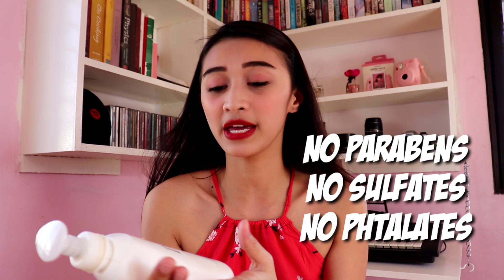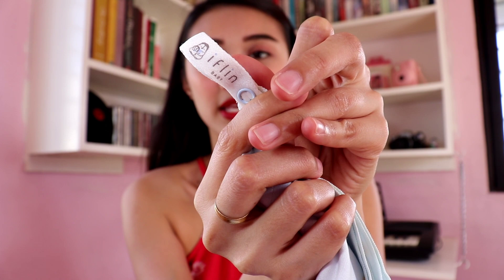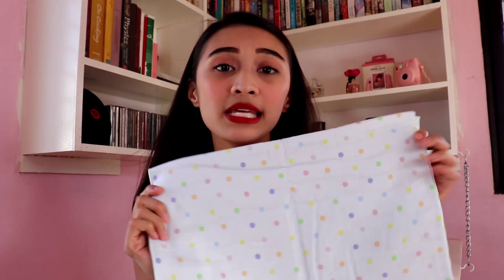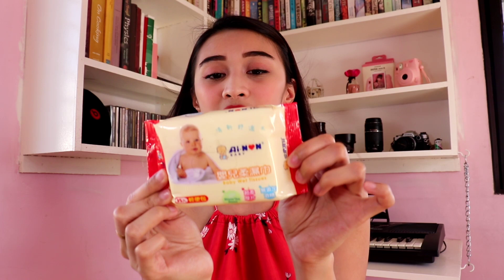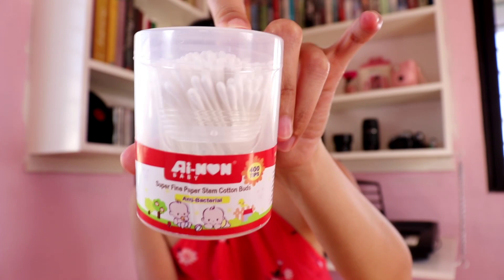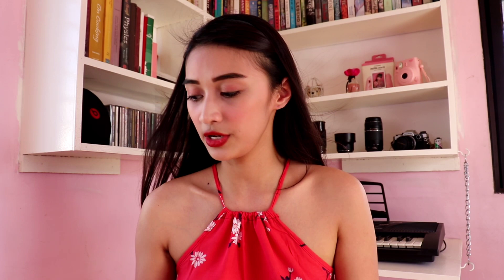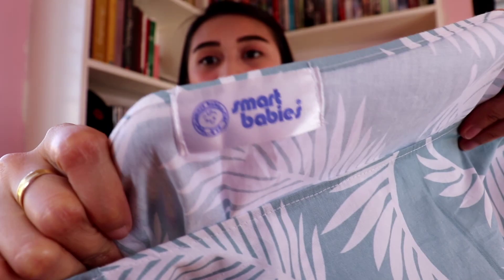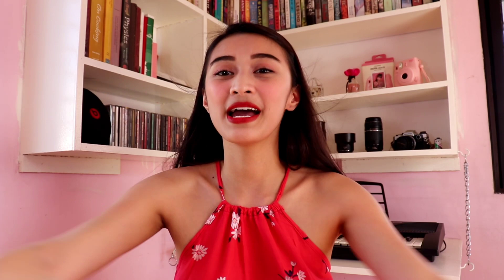BEST BABY PRODUCTS | 2019 FAVORITES | VLOGMAS #11 | RANCES VLOGS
Hey guys! Just wanna greet you all a Merry Merry Christmas! And of course before this year ends, I wanna share with you my top favorite baby products for 2019. Happy Holidays!

Song: Music For Vlogs (Non-Copyrighted Songs)